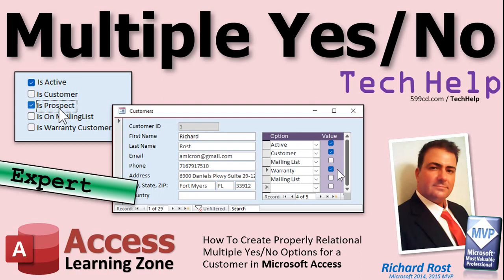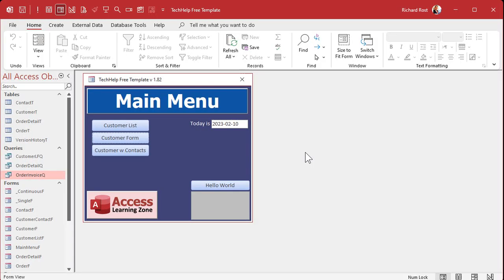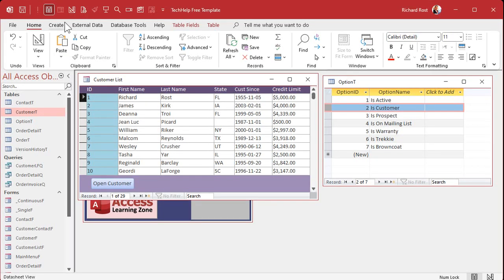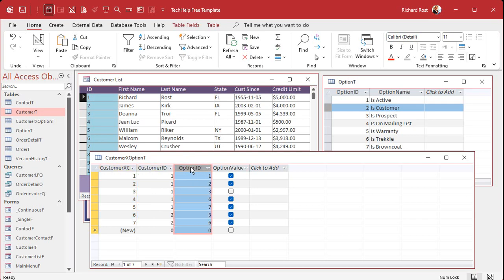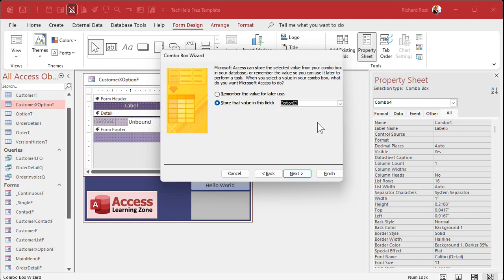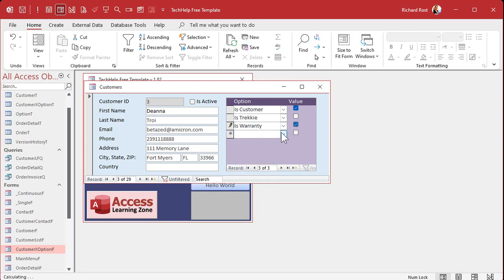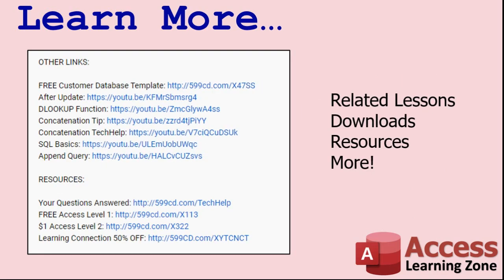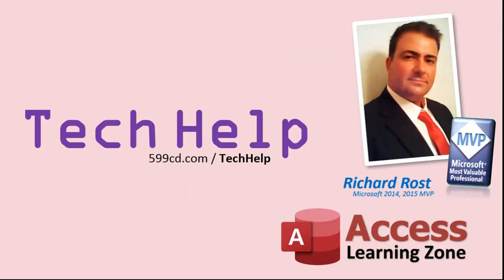How to Replace Multiple Yes/No Fields With Properly Relational Solution in Microsoft Access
In this Microsoft Access tutorial I'm going to teach you how to replace having multiple yes/no fields for a customer with a properly relational solution that involves a many-to-many relationship and a junction table. This will allow you to easily create additional options in the future without having to go through table and form redesign.

Bruce from Boston, Massachusetts (a Platinum Member) asks: I have about 15 different yes/no fields that I use to set options for my customers. For example, do we provide them with hardware, service, software? Are they on the mailing list? Do they have a warranty? Are they an active account? Things like this. I've heard you say several times that having 15 different fields and 15 different checkboxes on my form is not the best way to go about this. And yes, every time I want to add an option it's a pain. Can you show me the better way?

Silver Members and up get access to an Extended Cut of this video. Members will learn how to prevent duplicate options. We will also make a button you can click to add all of the options to a customer's account so then all you have to do is check the values you want to set to yes. We'll do it both with recordsets (the hard way) and a single line of SQL code (the easy way).